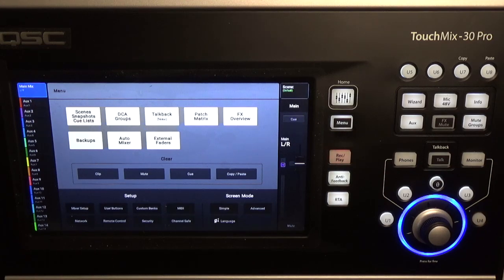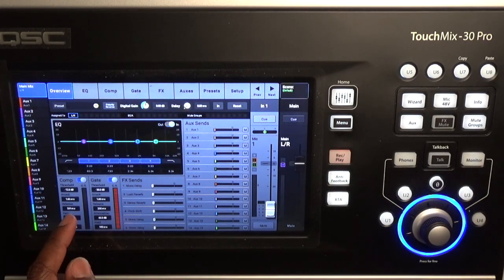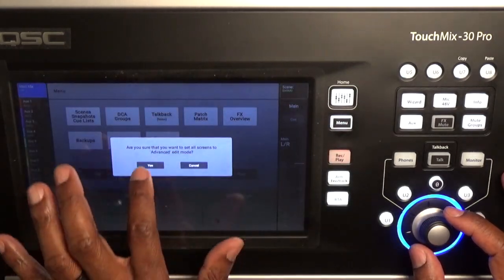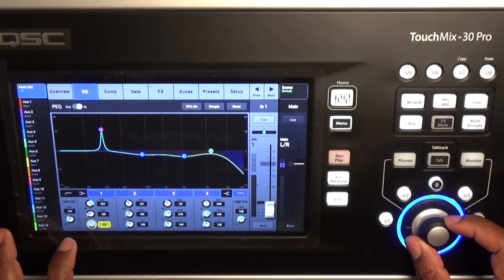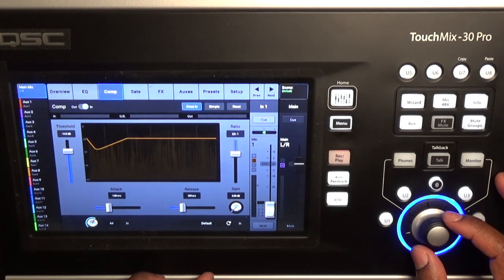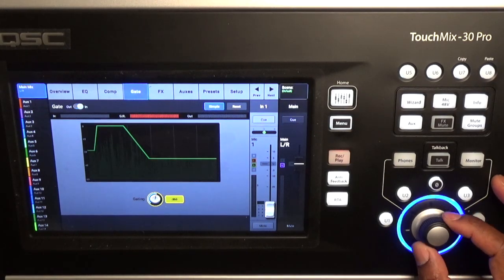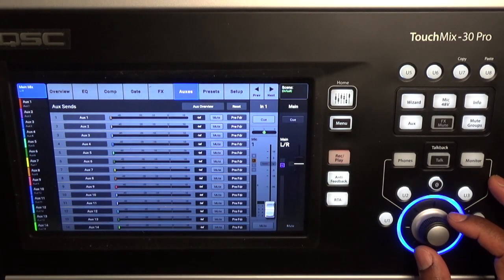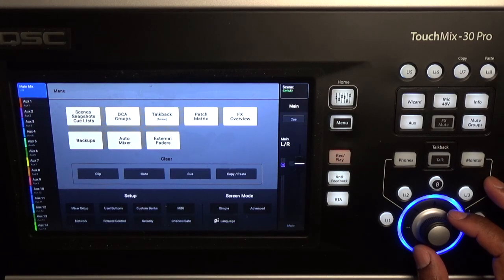TouchMix 30 Pro Screen Mode Part 7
HouseOf Worship ( Audio / Video )